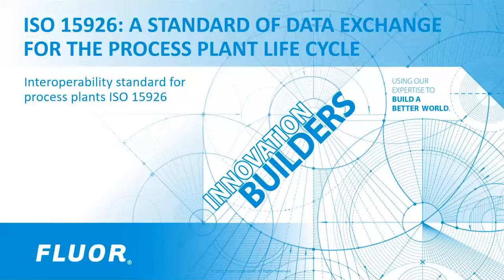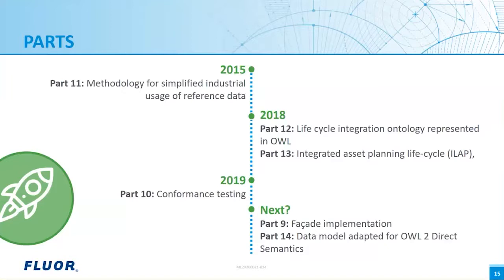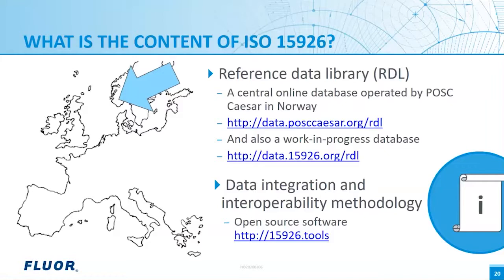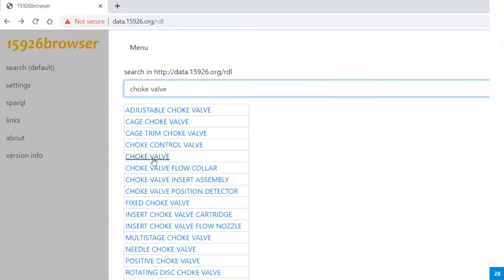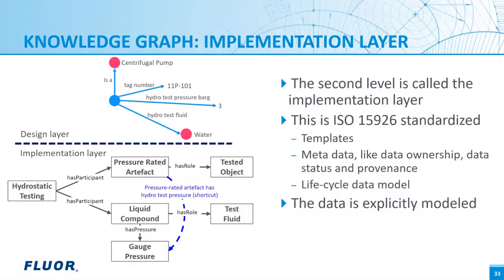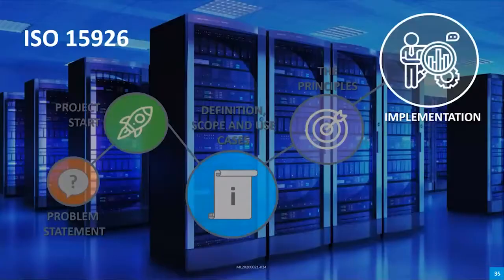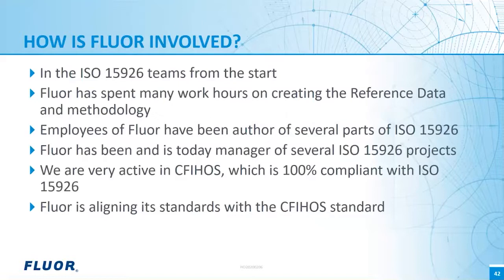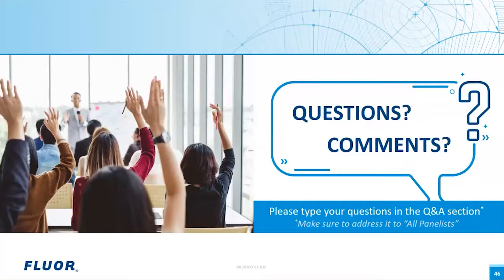ISO 15926: A Data Exchange Standard for the Process Plant Life Cycle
Data Integration Manager Onno Paap discusses ISO 15926, including what the standard's principles are, the story behind its conception, and how Fluor adopts it.